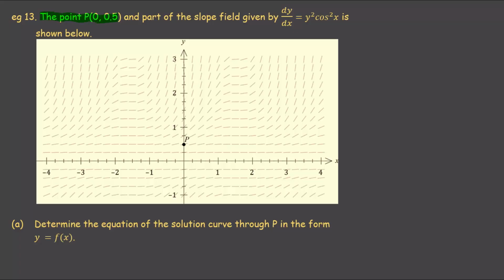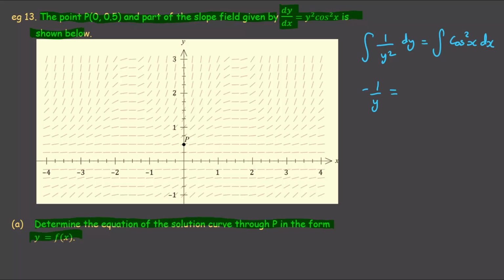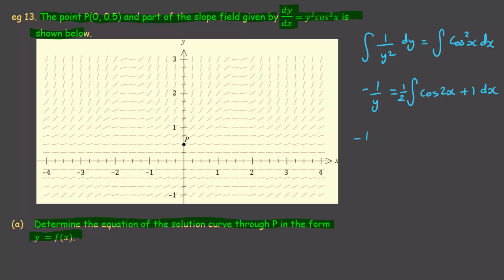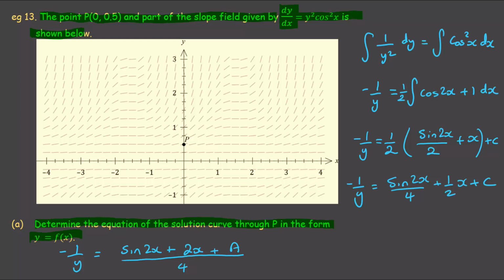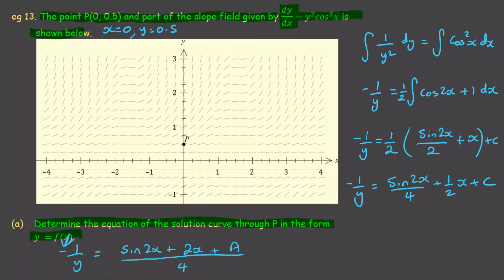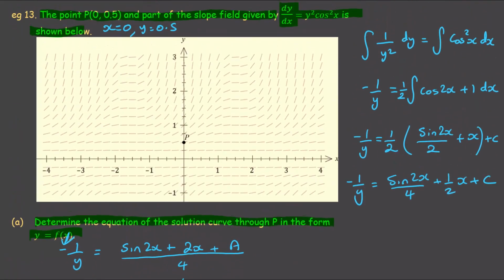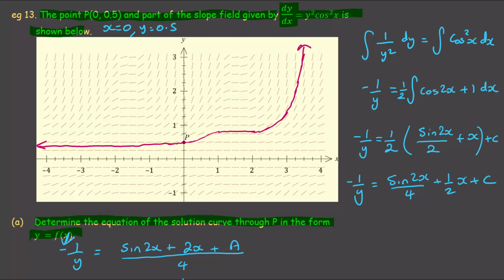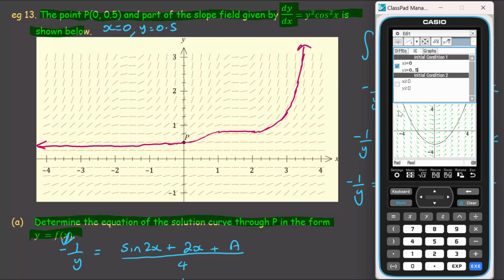Ch 10 Differential Equations Example 13